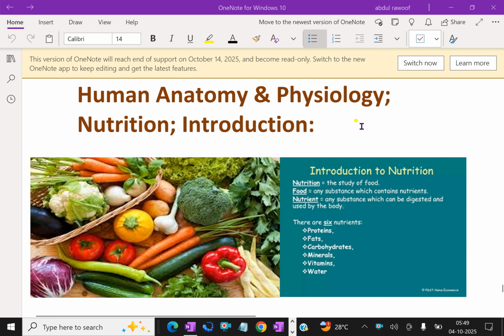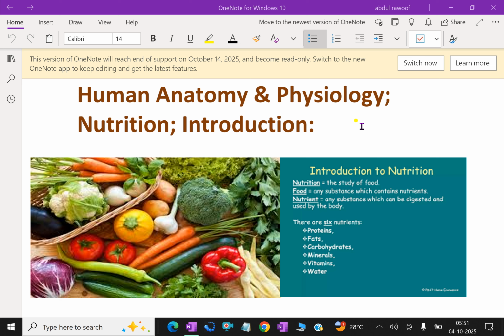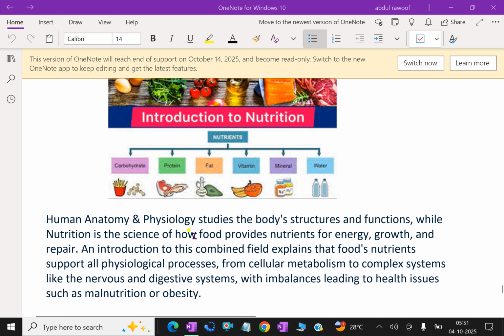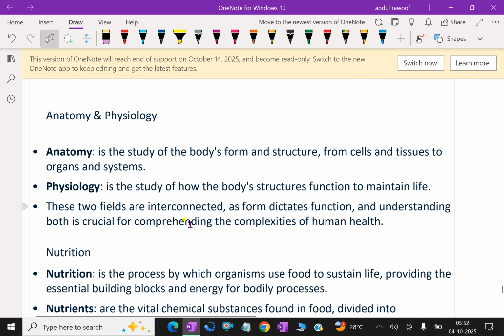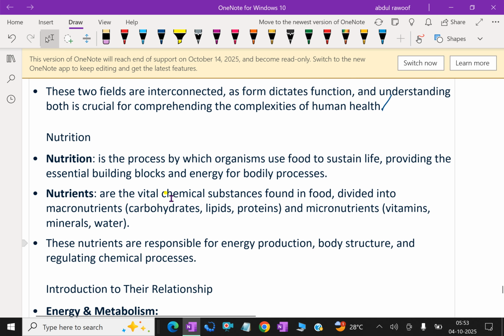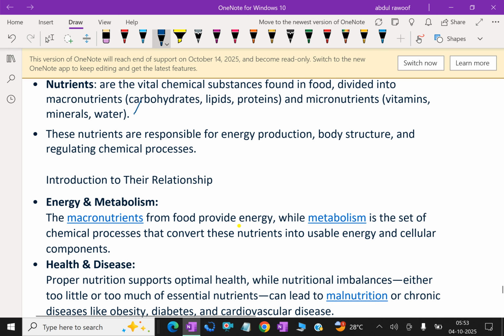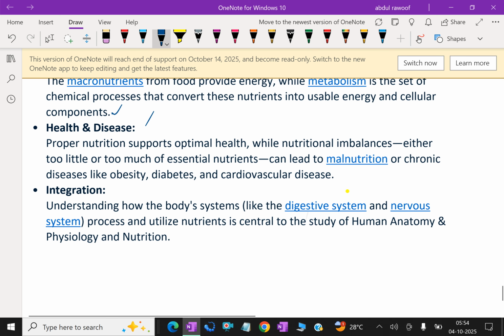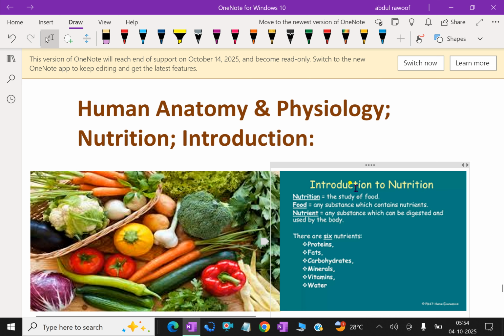Human Anatomy & Physiology; Nutrition; Introduction:- 120.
Human Anatomy & Physiology studies the body's structures and functions, while Nutrition is the science of how food provides nutrients for energy, growth, and repair. An introduction to this combined field explains that food's nutrients support all physiological processes, from cellular metabolism to complex systems like the nervous and digestive systems, with imbalances leading to health issues such as malnutrition or obesity.